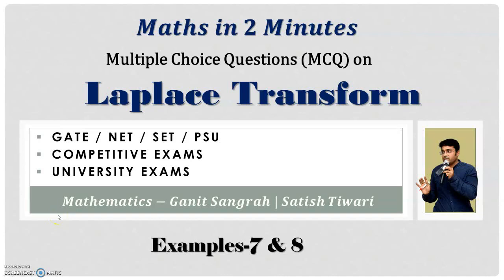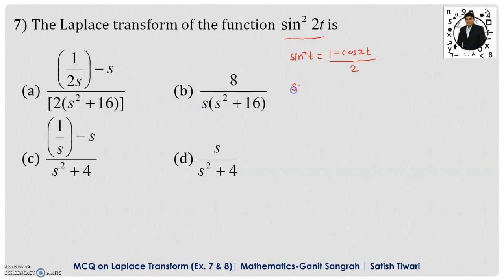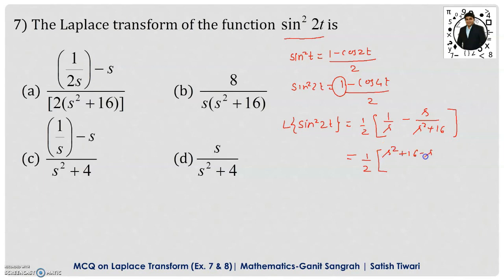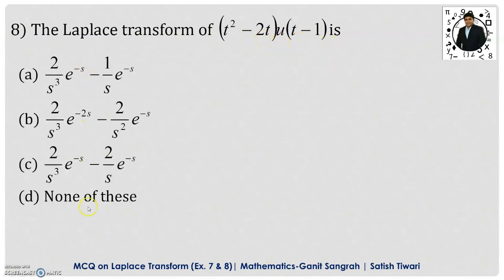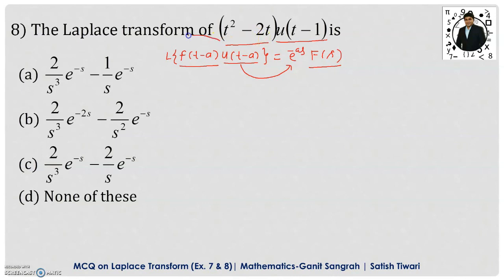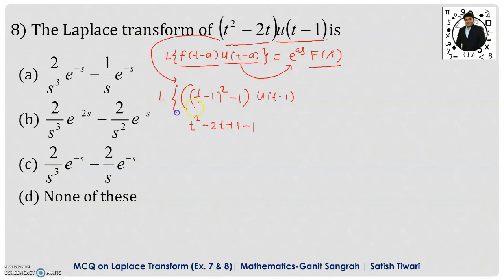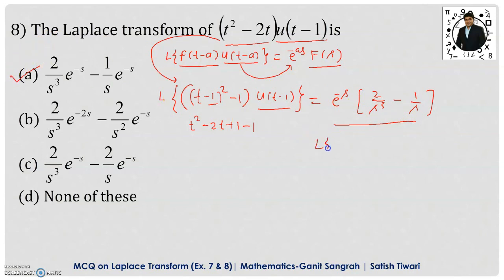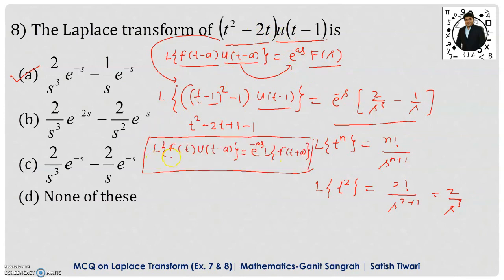MCQ on Laplace Transform | Ex. 7 & 8 | Short Tricks